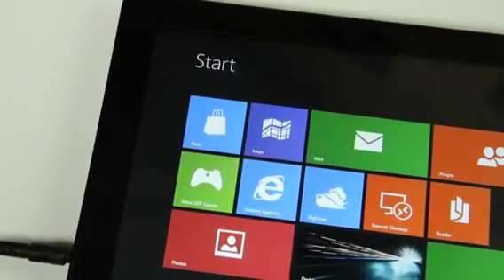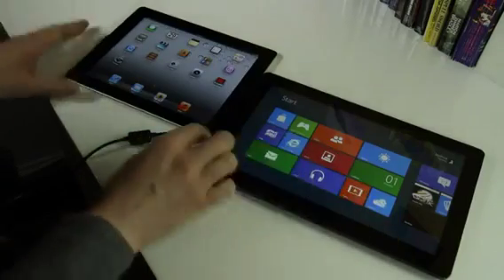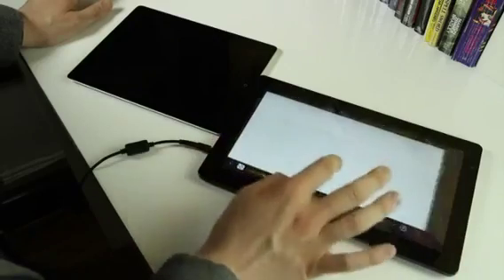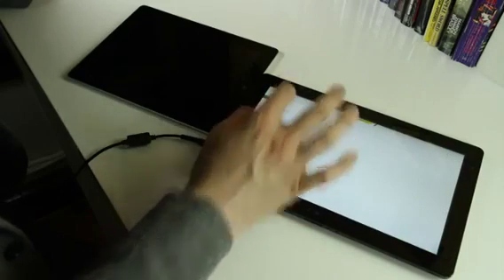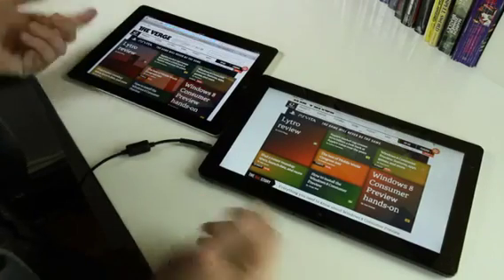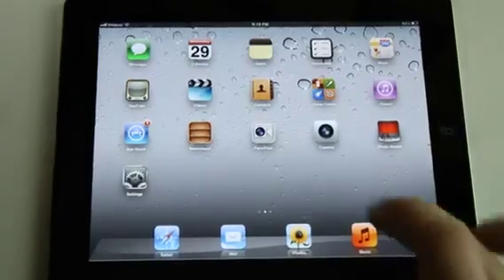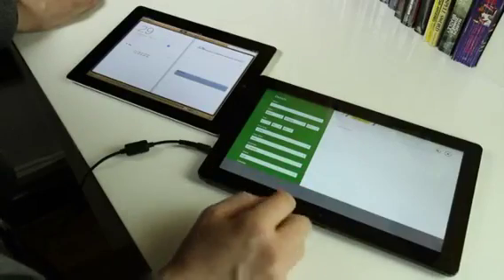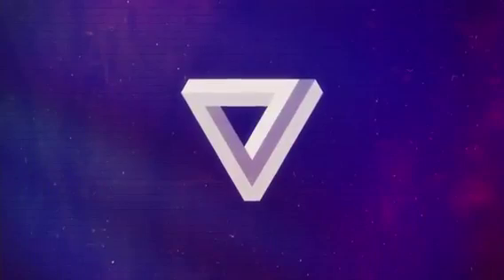Windows 8 vs ipad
Ios 5 on ipad 2 with the windows 8 consumer preview